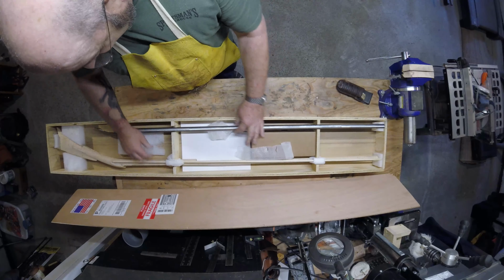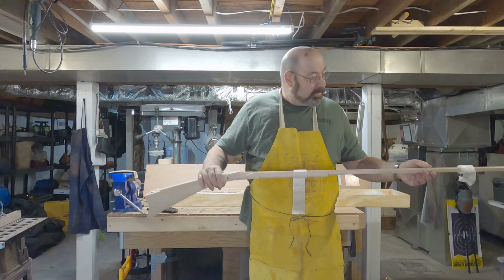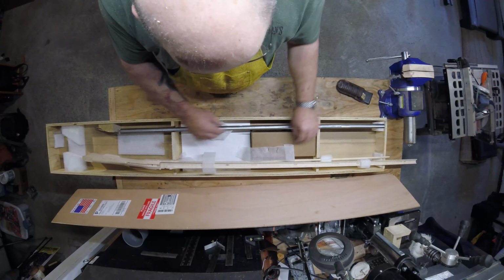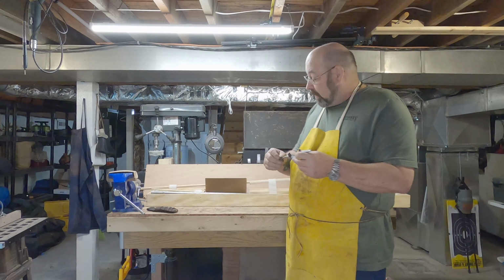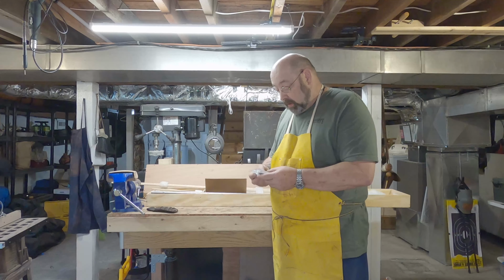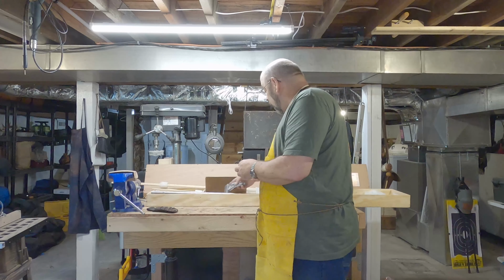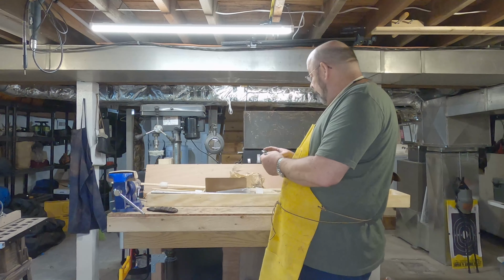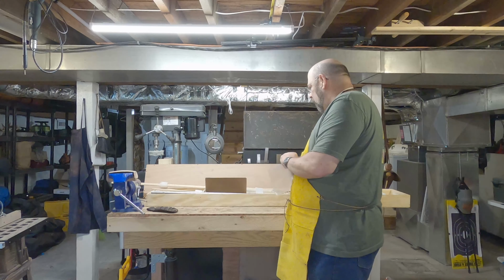Kibler Southern Mountain Rifle Unboxing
A fun new project, a flintlock rifle kit from Kibler Longrifles. Opening the box it came in and seeing what we have.